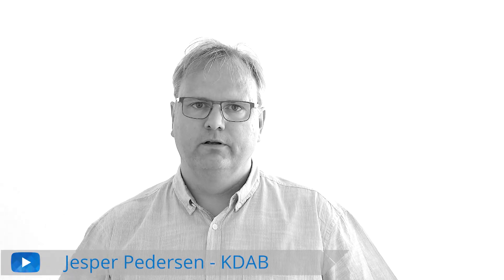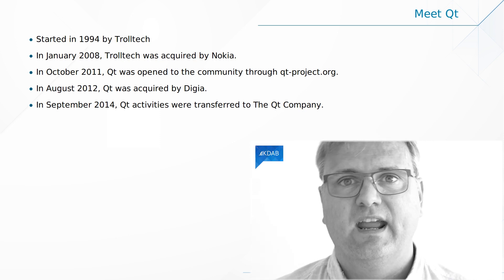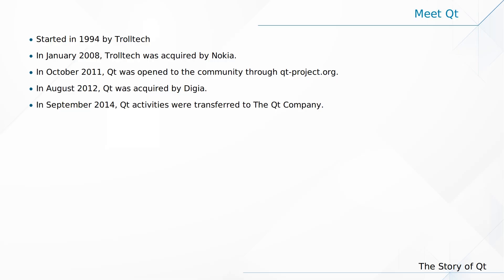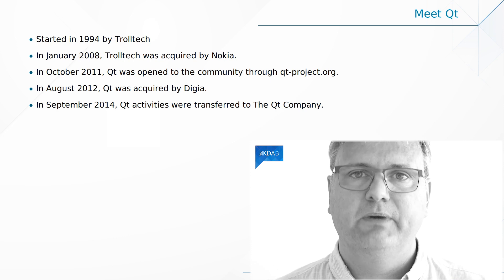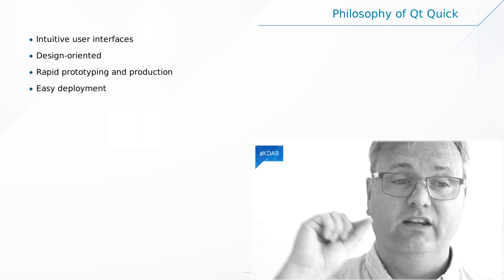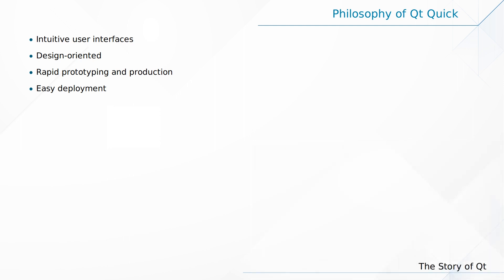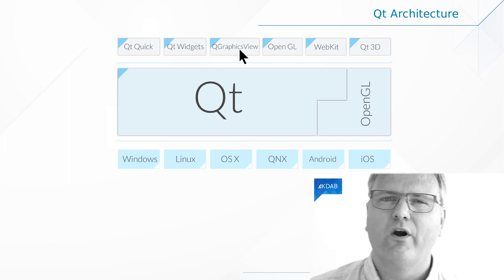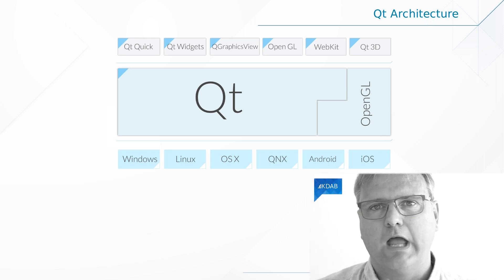Introduction to Qt / QML (Part 02) - A Short History of Qt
In this tutorial, you will learn where Qt comes from and why its history is still relevant when you work with Qt today.

Sometimes you will be asking yourself, "is QML the right choice for my application?" We will try to give an answer to that question. In this video, you will learn about some of the different display technologies in Qt: Qt Widgets, QML / Qt Quick, QGraphicsView, mixed Qt and OpenGL, mixed Qt and Web/HTML5, and Qt 3D. It is essential to understand what options are available in Qt for building great user interfaces and what Qt Quick can actually do for your application.

If you want to have a look at various GUI options available within Qt, here you have some example videos:

showcases Qt3D and Qt Quick integration;

is a technical talk about how to integrate raw OpenGL with Qt Quick;

showcase the flexibility of Qt 3D rendering.

00:00 Introduction
01:05 Qt Creation
03:12 Nokia Acquisition
04:24 Digia/Qt Company
04:58 Design Criteria
07:47 Qt Architecture

We are about 90 people, located all around the world. Our Head Office is in Sweden and we have other offices in Germany, France, the UK and the USA.